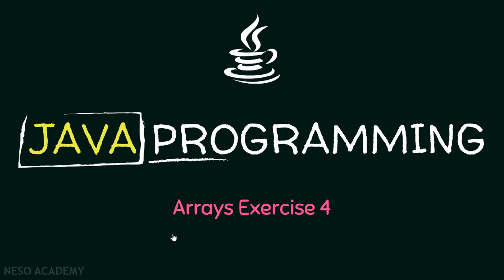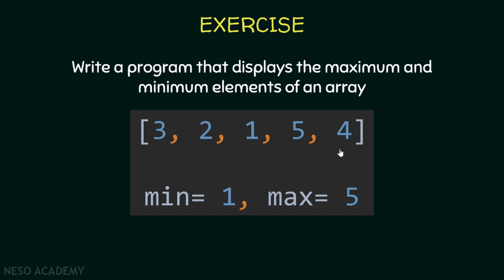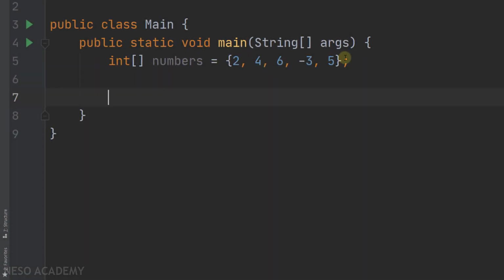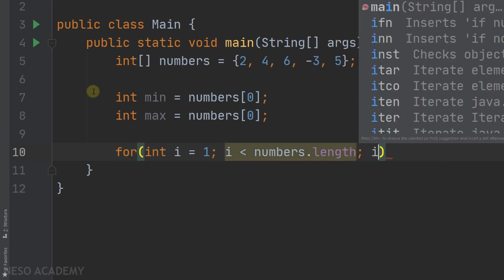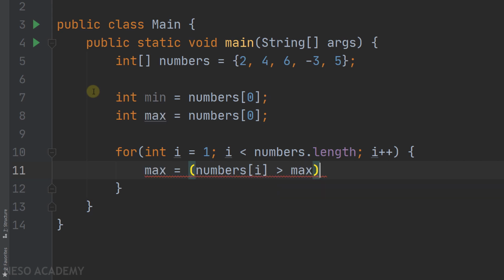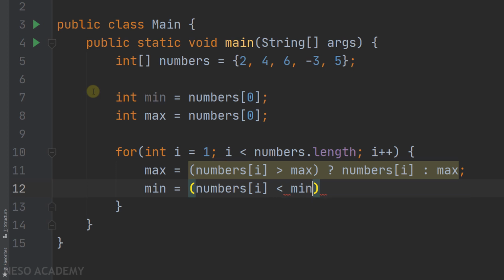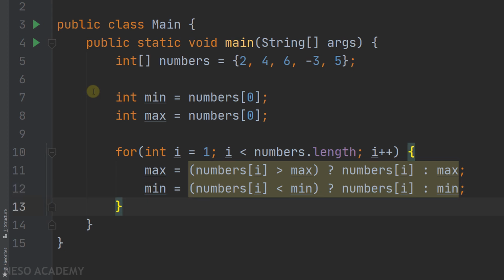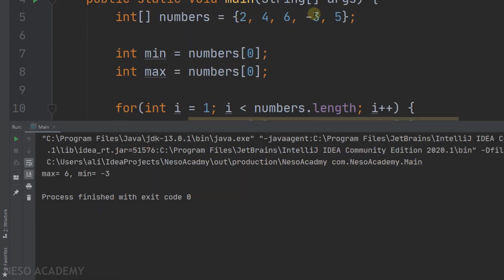Arrays in Java (Exercise 4)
Java Programming: Programming Question on Arrays in Java Programming
Topics Discussed:
1. Writing a program that displays the maximum and minimum elements of an array.